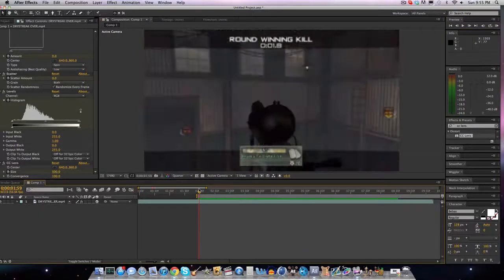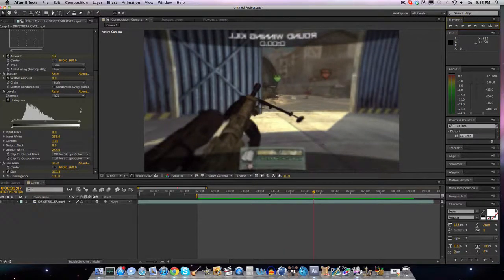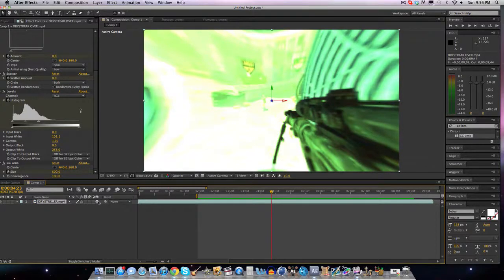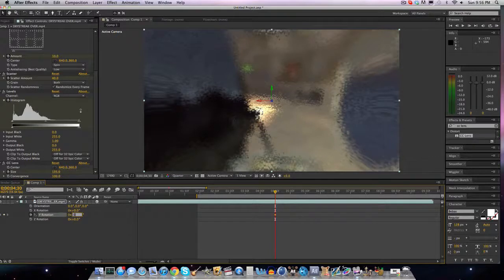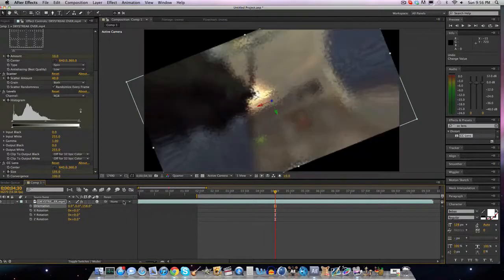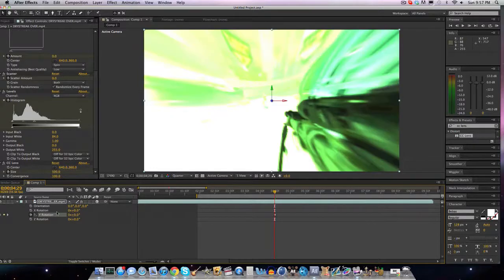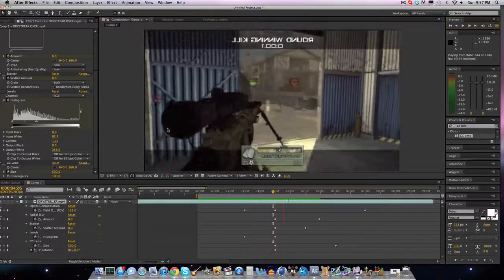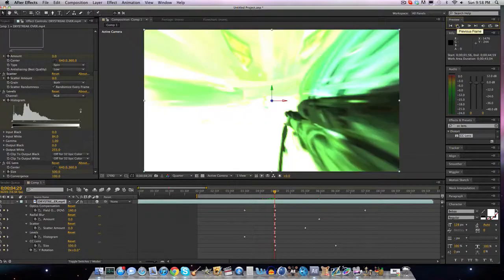Tutorial #37 Screen Flip!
Here it is! i'm going to stop asking for likes now, but note that the more likes/views i get the more motivated i am to pump out more tutorials for you guys. Also i now have 800 subscribers, so lets try to stay active and give some nice positive feedback! I know i was supposed to give the creative color flashes tutorial, but this one was requested by a LOT of you and was a lot simpler for me to do for at such a late point in time for my night. i got fucking school tomorrow, shit...
-UsingAE
aka the guy that can't hit a feed or a trickshot.
yeah i didn't hit a single clip over the 3 day weekend, FML.
Ima start to play more private matches soon.
ALSO CAN SOMEONE MAKE ME THUMBNAILS?!?!?!?!
fanatiiczhd
k thnx bai.